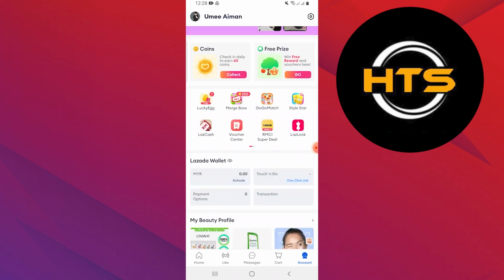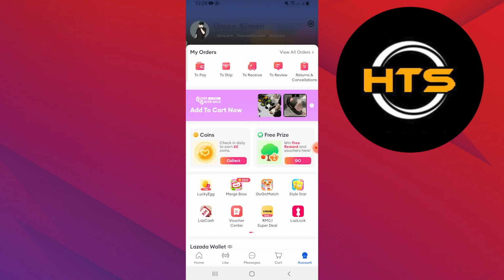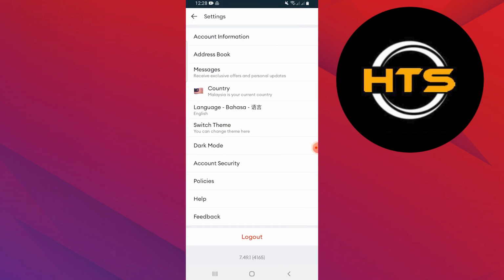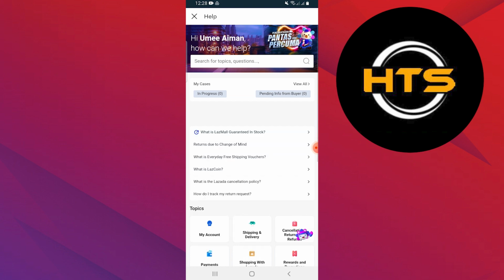How To Pay Lazada Pay Later Using Gcash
Hey everyone! welcome to this how to pay lazpaylater using gcash video tutorial.

If you want to know how to pay lazpaylater thru gcash and how to pay lazada pay later, this video is for you.

In this video, we will show you how to pay gcash to Lazada.

The steps on how to pay using gcash in Lazada is easy.

After watching this video, you will find out how to pay gcash on Lazada and how to pay lazada with gcash.